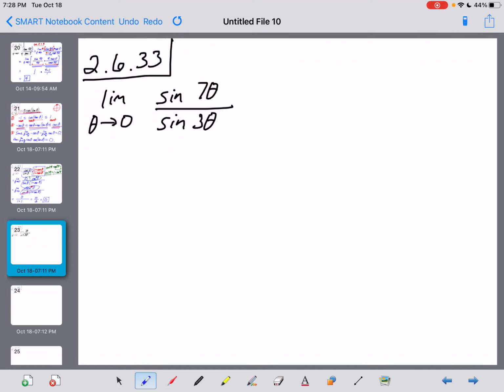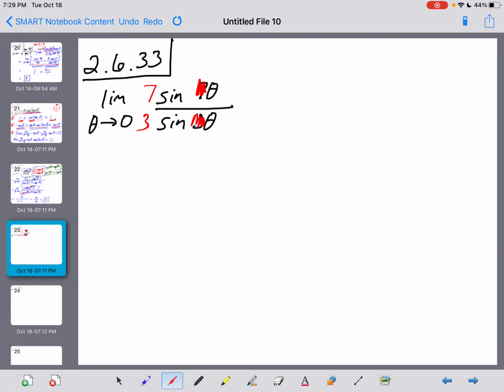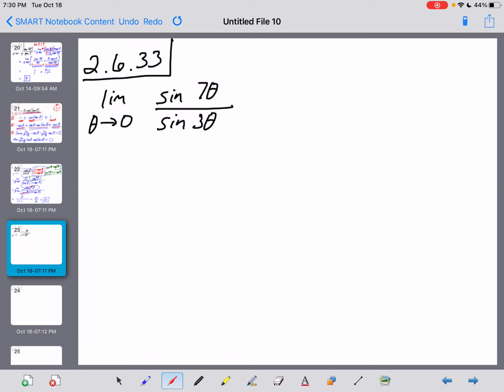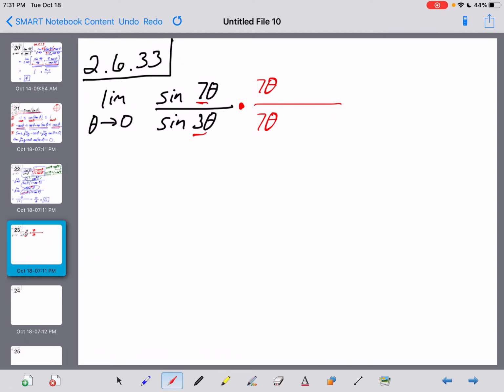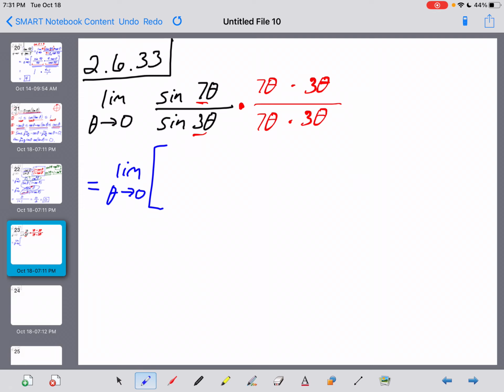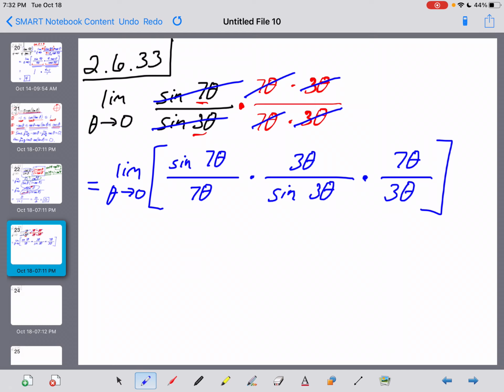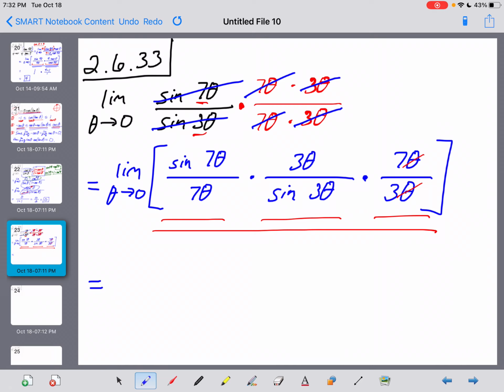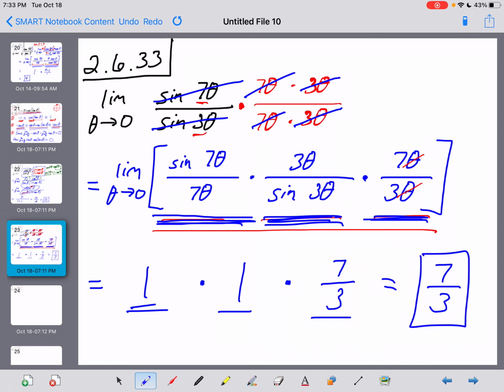AP Calc - 2.6.33